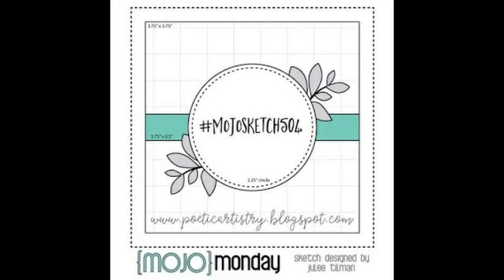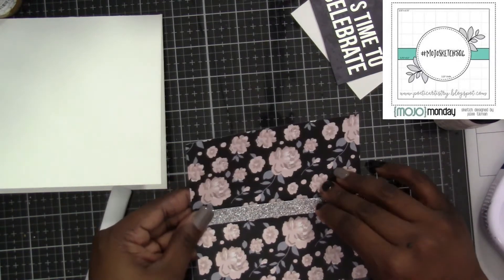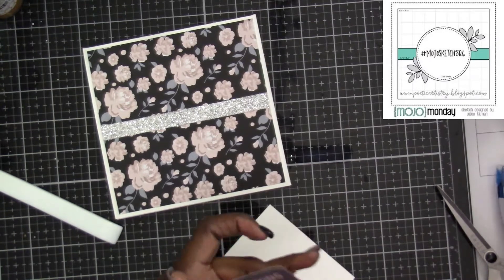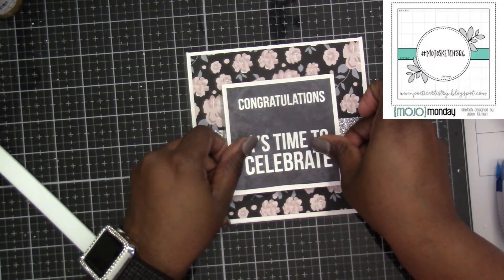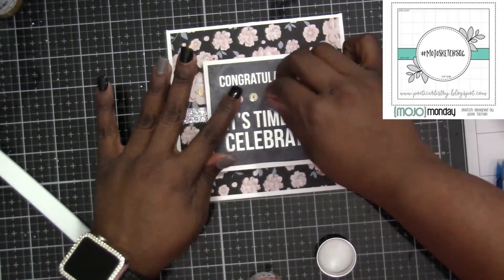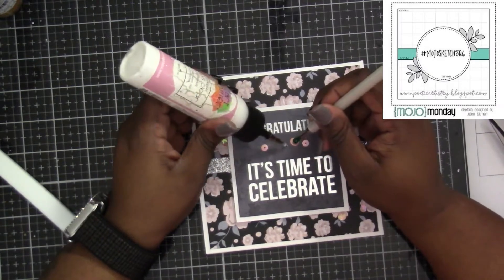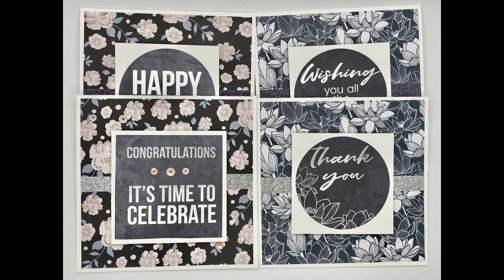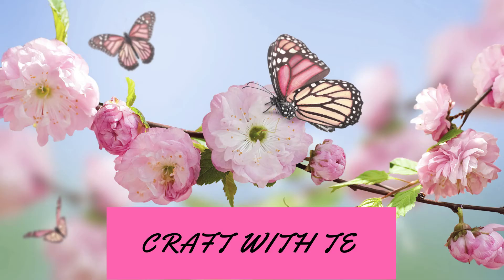FRIDAY SKETCH VIDEO #215